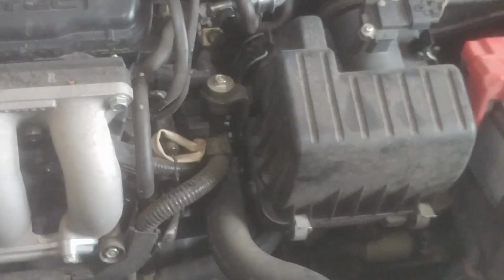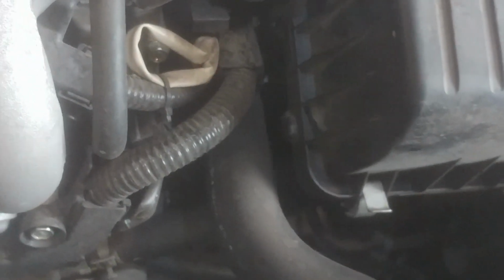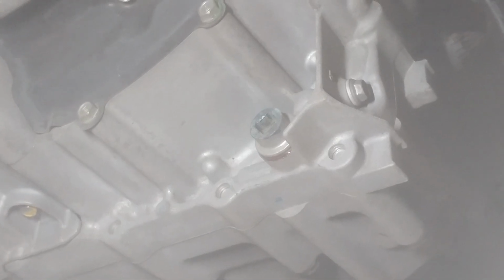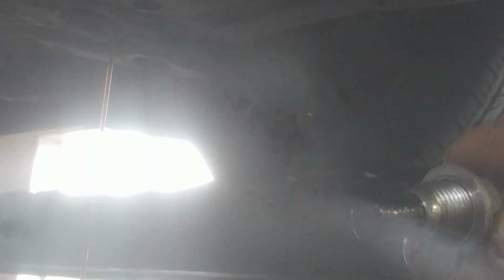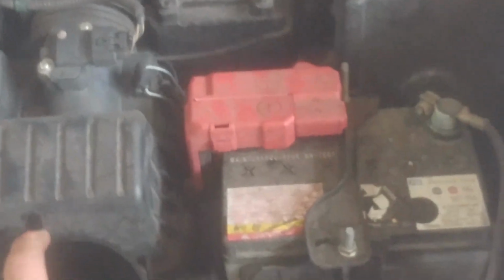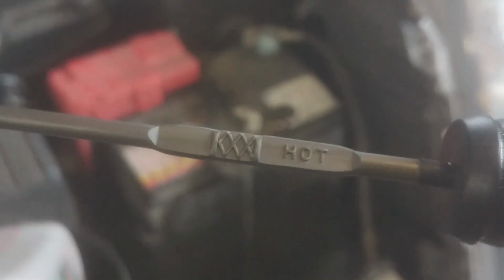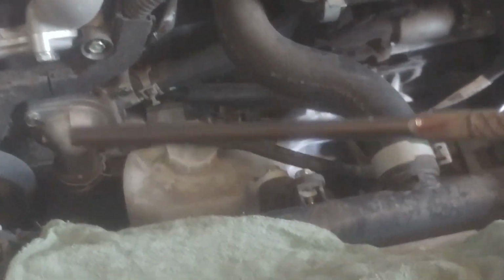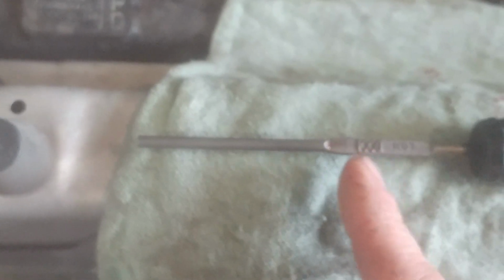Automatic transmission drain and fill 2012 Honda Fit how to change fluid 2011-2013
Automatic transmission drain and fill 2012 Honda Fit.  If you are wondering how to install or remove or replace a part on your car, I hope this video will help show you how to change it.
2020 has really shown me I needed to be better prepared for the future, start saving/investing now. Use some of that money U saved by watching DIY videos to plan for the future.  Click to get started today.